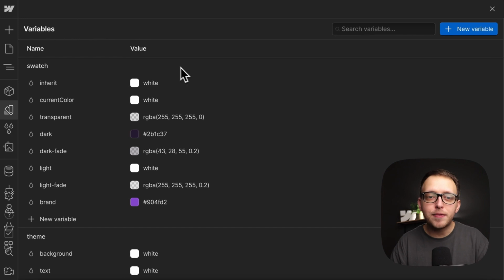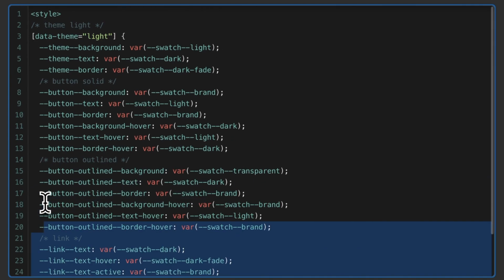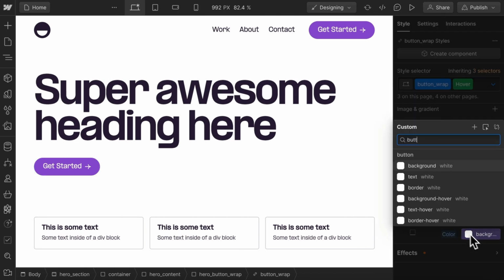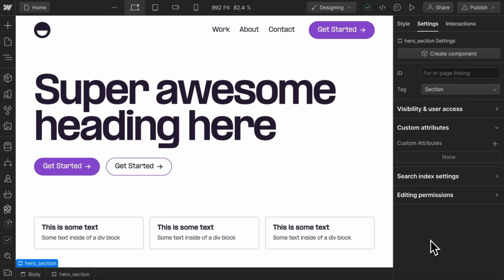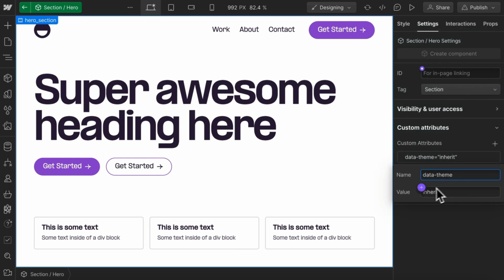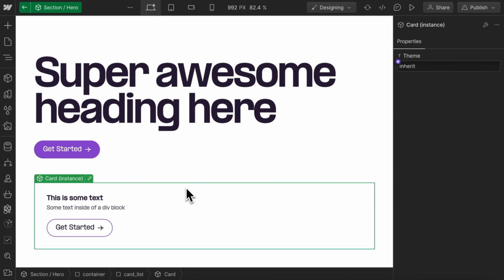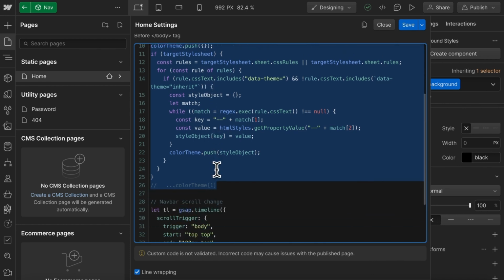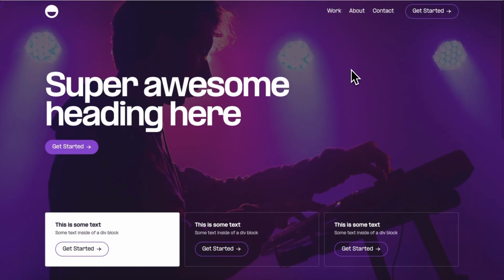Lumos Color System | Webflow Framework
00:25 - Color Variable Folders
01:15 - Setting Light Theme
01:56 - Secondary Button Style Variables
02:31 - Setting Dark Theme
03:17 - Secondary Button Style Attribute
03:43 - Applying Variables In The Style Panel
04:06 - Applying & Switching Button Styles
05:29 - Defining Default Theme
06:12 - Setting Section Theme
07:08 - Overriding Theme Colors
07:37 - Linking Section Theme To Component Fields
08:39 - data-theme="invert"
10:23 - Problems With Colors In Webflow Interactions
11:43 - Animating Variables With GSAP